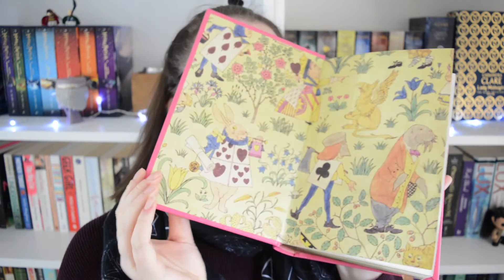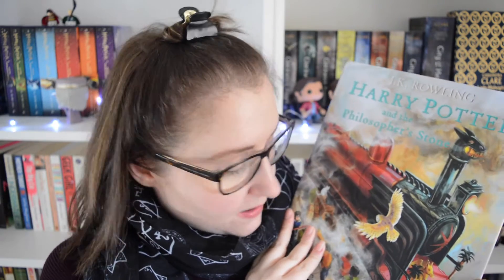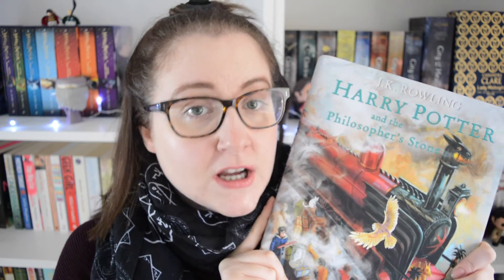Favourite Hardback Covers | The Book Life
Here are some of my favourite hardback covers and designs, some I've read, some I haven't. Let me know your favourite design below!

Find Me At:
☞@booklifeSJ - Twitter & Instagram (most active)